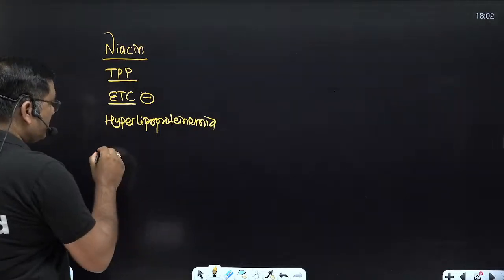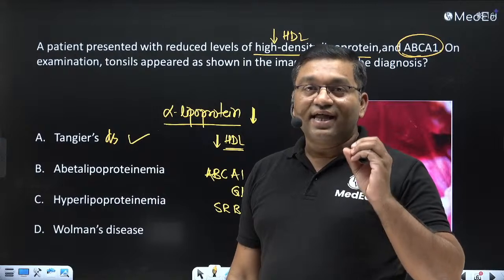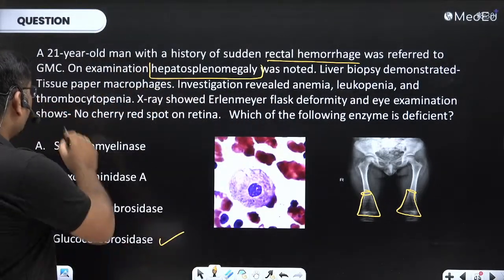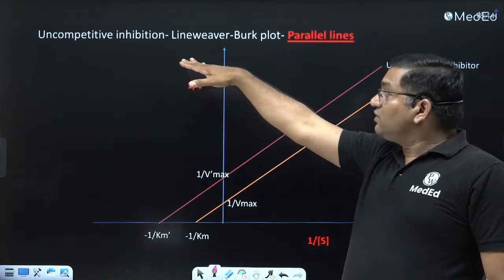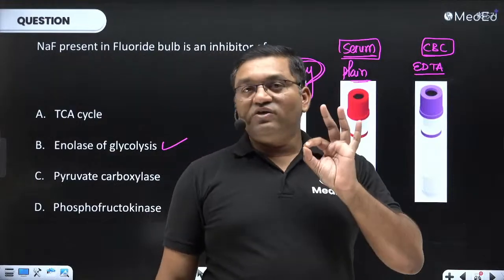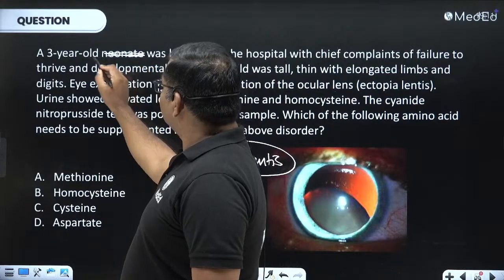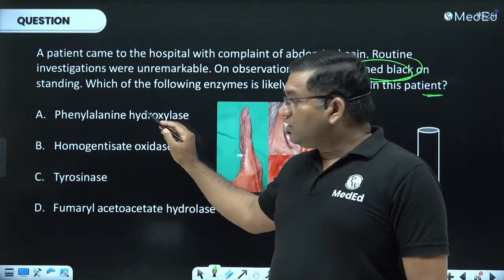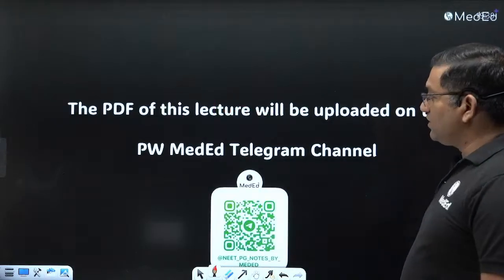Biochemistry | Image Based Questions | FMGE 2024 | Dr. Rajesh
Enhance your FMGE 2024 preparation with our focused session on Biochemistry, featuring image-based questions presented by Dr. Rajesh. This video is meticulously designed to help you master the visual aspects of biochemistry, which are crucial for the Foreign Medical Graduate Examination. Dr. Rajesh, with his extensive expertise, will guide you through a variety of image-based questions, ensuring you grasp the key concepts and techniques needed to excel in your exams.

In this session, you'll learn to identify and interpret important biochemical structures, pathways, and laboratory findings. Dr. Rajesh provides clear explanations and valuable insights to help you understand and retain complex information. This targeted approach will enhance your visual diagnostic skills and improve your ability to tackle image-based questions with confidence.